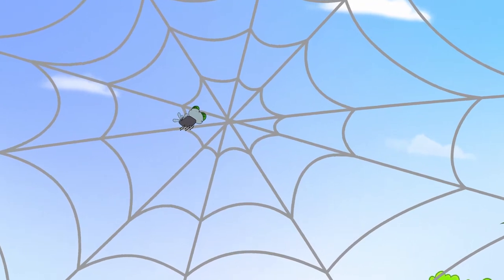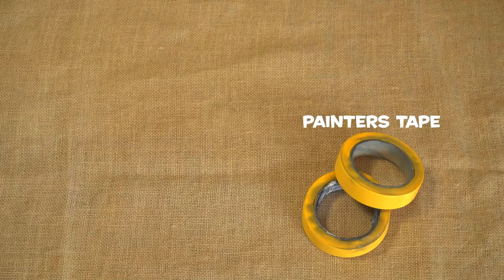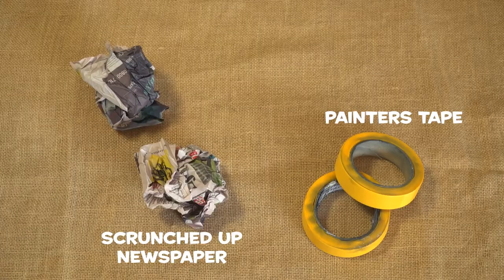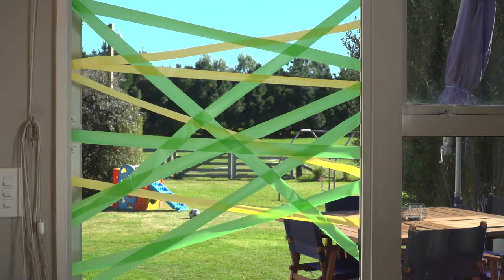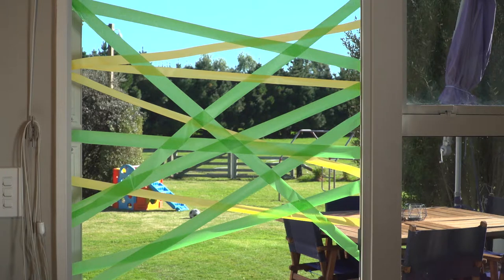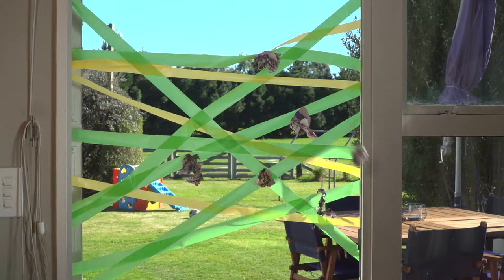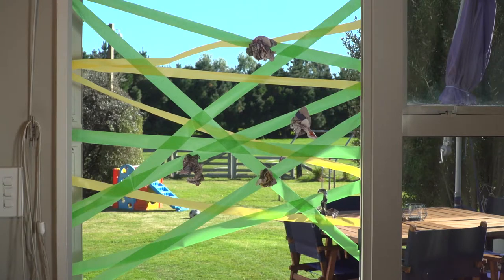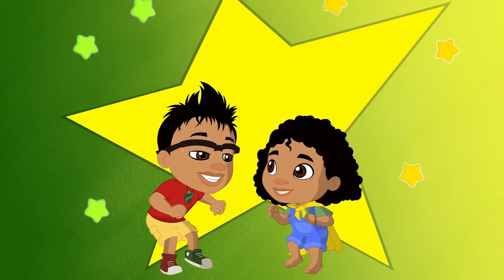Kid Experiments: Spider Web - Darwin and Newts